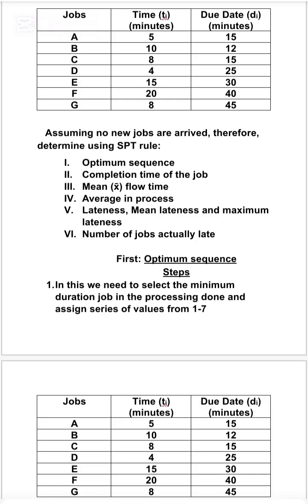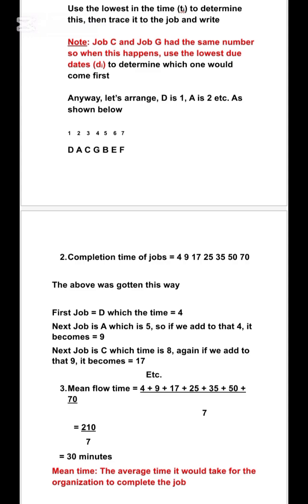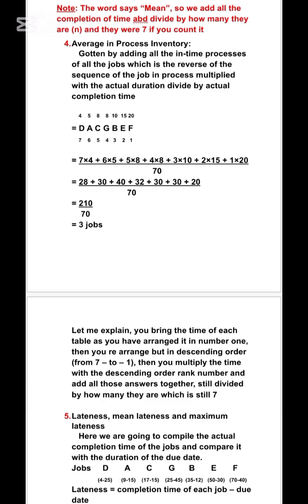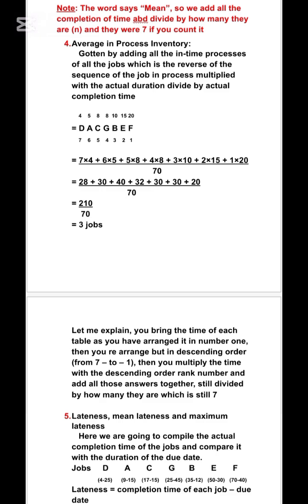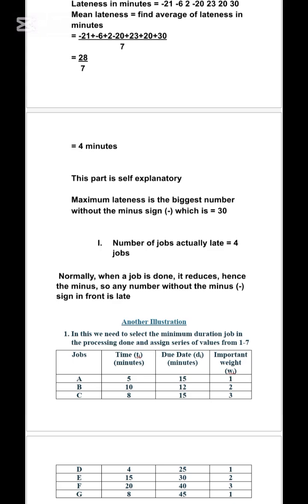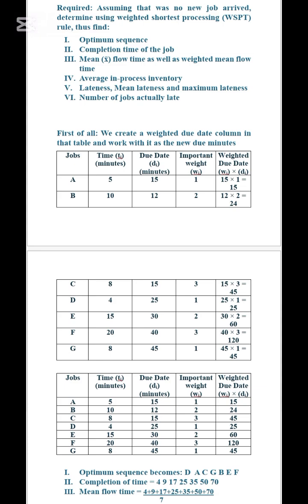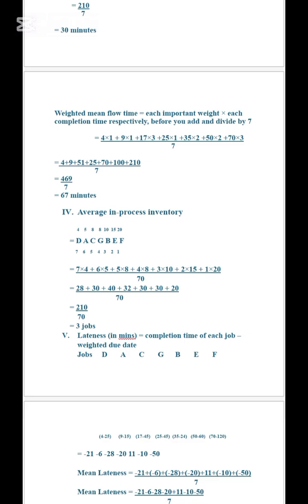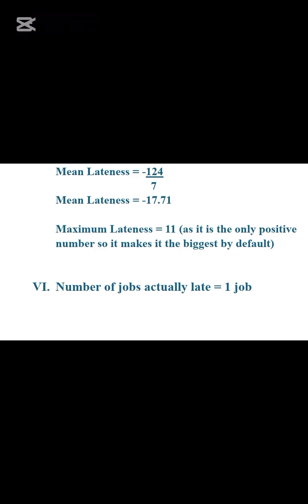iamyusuf Sequencing SPT and WSPT